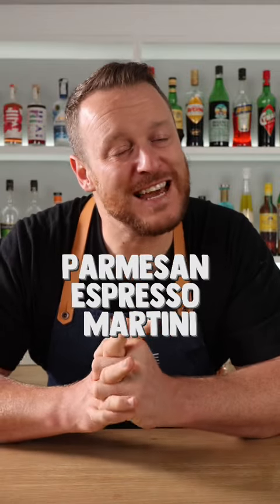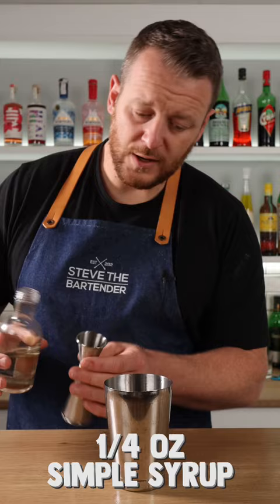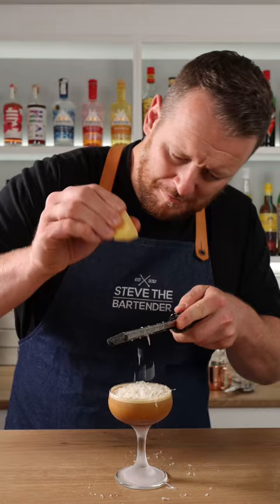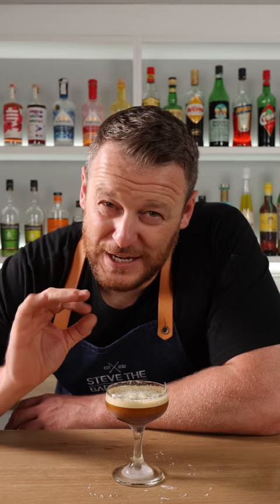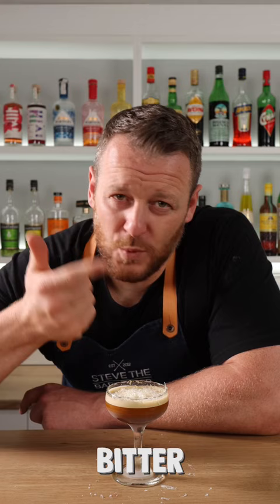Parmesan Cheese Espresso Martini..!?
Espresso Martini Recipe (by Dick Bradsell)
- 2 oz / 60 ml vodka
- 0.5 oz / 15 ml coffee liqueur
- 1 oz / 30 ml espresso
- 0.25 oz / 7.5 ml simple syrup